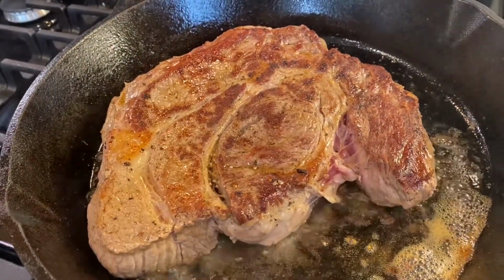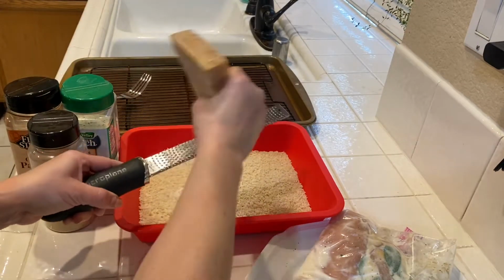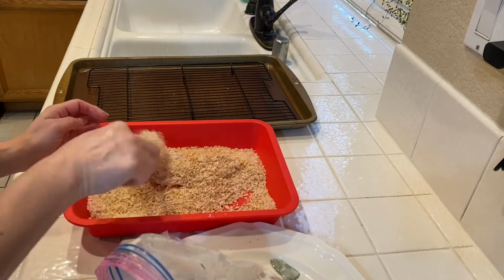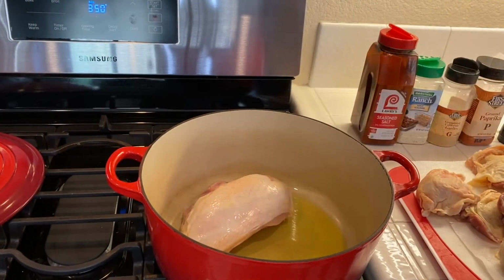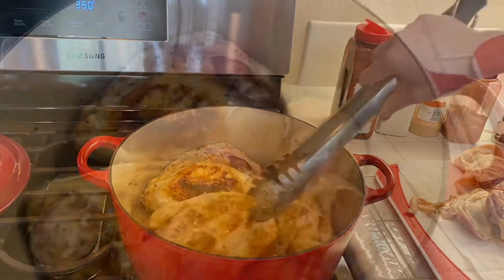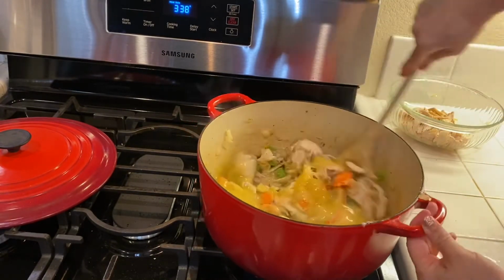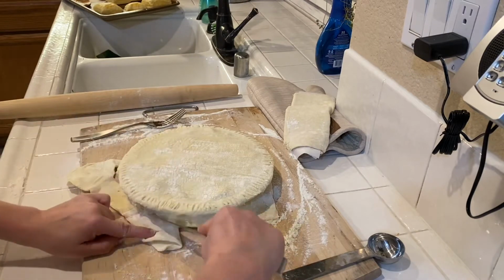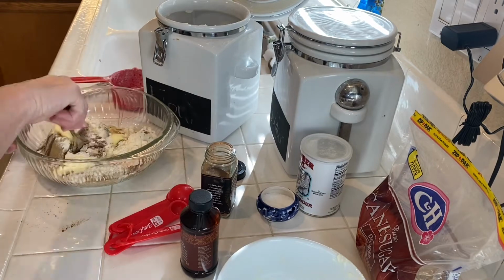What’s for dinner? | Easy | Budget friendly | Picky eaters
Hi, I’m Adrianne. I make what’s for dinner videos and share my groceries and meal plans. I have two extremely picky eaters. Through feeding therapy and OT, my kids now eat a variety of foods. Yay! My husband and I like to joke about what they won’t eat.

I have some really yummy recipes for you today. I want to mention I rarely measure ingredients like spices. I just eyeball it. Use what seasoning your family prefers. I tend to stick with seasoned salt, pepper, granulated garlic, smoked paprika and ranch seasoning.

Slow cooker pot roast
-2 pound pot roast
-olive oil for frying
-seasoning
-one packaged Lipton onion soup mix
-heaping tablespoon minced garlic
-generous squeeze of ketchup
-several dashes of Worcestershire sauce
-low sodium chicken broth to make two totally cups of liquid

Preheat cast iron (or other large pot) to medium high. Add olive oil. Season meat to taste and seat on both sides until nicely browned. You want to make sure to do this step because it creates a great texture to the meat. While meat is searing, combine the rest of the ingredients. Add meat to slow cooker, add liquid and cook on high for 8 hours. I served mine with mashed potatoes and roasted broccoli and my picky kids loved this meat.

Lighter take chicken Parmesan.
-thinly sliced chicken breast
-seasoning I mentioned above
-large can of San Marzano tomato sauce
-two eggs
-splash of milk
-mozzarella cheese to top chicken, shredded
-about 2 tablespoons of grated Parmesan cheese
-sprinkle of dried oregano

Preheat oven to 350. Preheat non stick skillet with olive oil to medium. In a shallow dish, combine panko, seasoning, and Parmesan. In another shallow dish, combine milk and eggs. Dredge chicken in egg mixture then press firmly in panko and set on a wire rimmed rack. Brown chicken in non stick skillet until golden brown and crispy, about 3 minutes a side. Chicken does not have to be totally cooked. Transfer to oven safe baking dish, top with San Marzano tomato sauce, shredded mozzarella cheese and sprinkle of oregano. Cook until internal temperature reached 165 on meat thermometer, about 15-20 minutes depending of the thickness of your chicken breast. I served mine with spaghetti for my husband and a large side salad for me. Picky kids ate the chicken with no sauce or cheese.

-2 large bone in skin on chicken breasts
-6-7 bone in skin in chicken thighs
-2 tablespoons butter for veggies
-2 cups low sodium chicken stock
-frozen puff pastry
-frozen pie crust
-1 egg for egg wash
-half cup each of carrots, celery, onion, frozen peas and corn.
-glug of white wine
-1 can of cream of mushroom soup and 1 can of chicken gravy
-2 tablespoons flour plus more for rolling pin and cutting board.

Heat olive oil in Dutch over over medium high heat and season chicken and brown on both sides. It will not be cooked through. Cover chicken with 2 cups of chicken stock and cook until internal temperature reads 165. Remove chicken to cool and reserve cooking liquid.

Melt butter in same Dutch oven and cook onion, carrots and celery until just soft. Shred chicken and add it back to pot. Sprinkle 2 tablespoons of flour over chicken and veggies cooking for 2 minutes while stirring constantly. Add glug of white wine, about 1/2 cup, scrapping brown bits from bottom of pan. Add can of cream of mushroom soup, chicken gravy, frozen peas, corn and reserved cooking liquid until filling has your desired consistency. I used about 1 cup of cooking liquid. Cook on low for 20 minutes. While filling is simmering, roll out puff pastry just big enough to cover pie crust. Don’t forget to flour your rolling pin and cutting board or puff pastry will stick.  Fill frozen pie crust with chicken and veggies. Cover pie with puff pastry, cutting off excess. Brush with egg wash and bake at 375 for 30 minutes or until puff pastry is golden brown and delicious.

My last recipe is a coffee cake I found on Pinterest. Check it out.